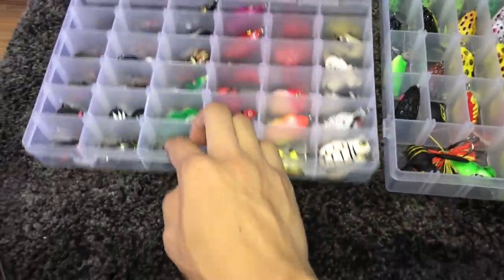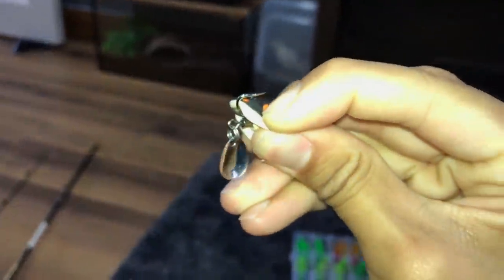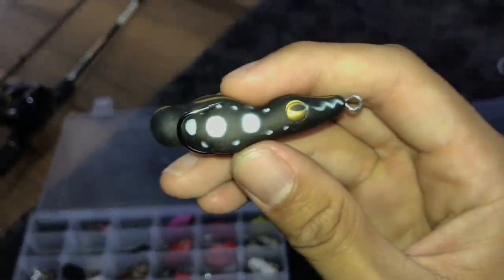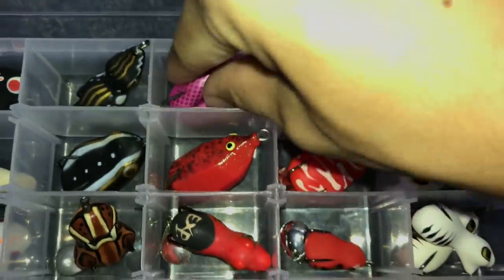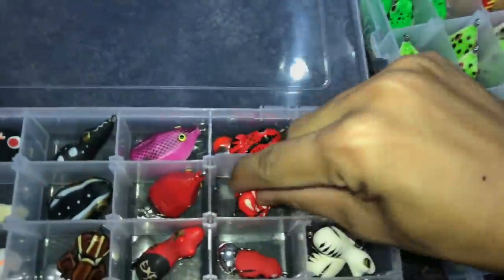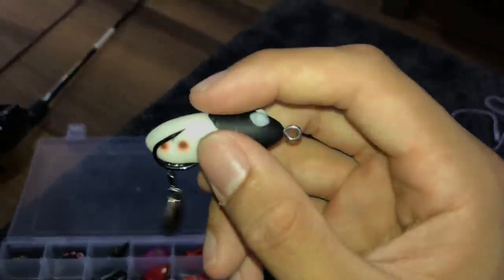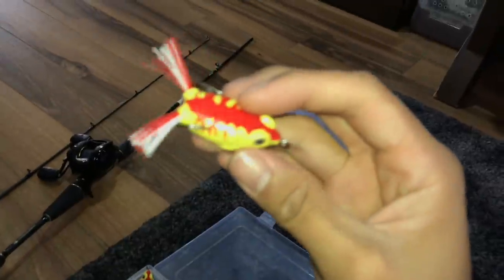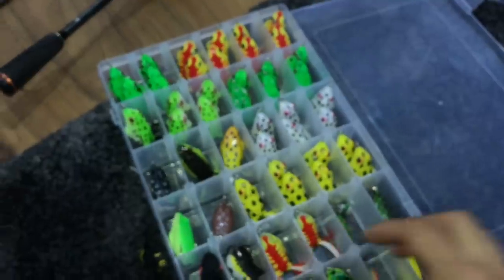Can’t believe FISH are DUMB enough to eat these ~ SNAKEHEAD frog LURE collection !!!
Main channel :
~ Exotics Lair